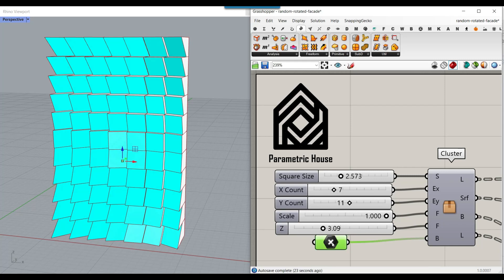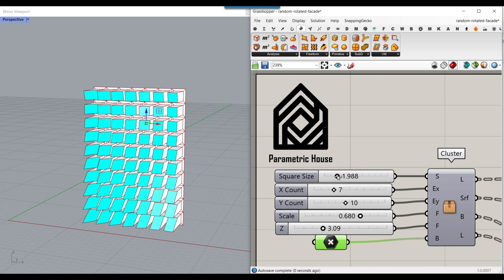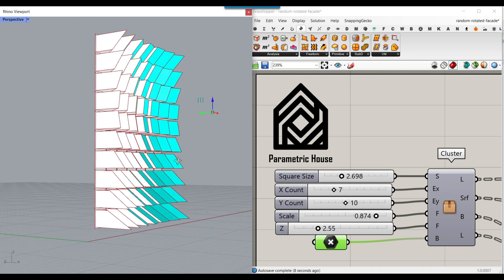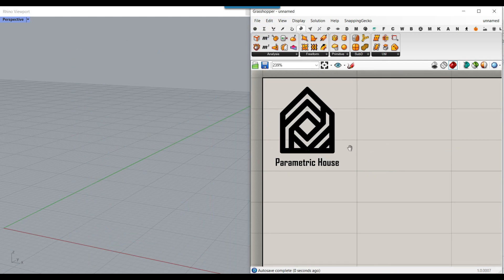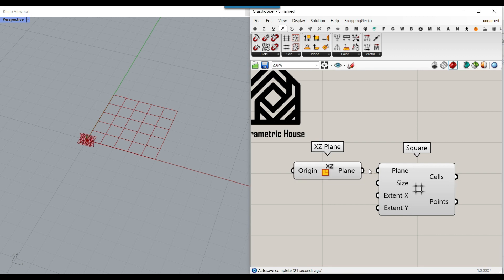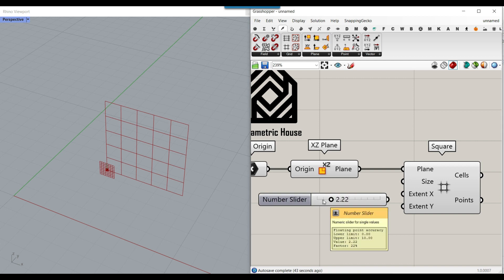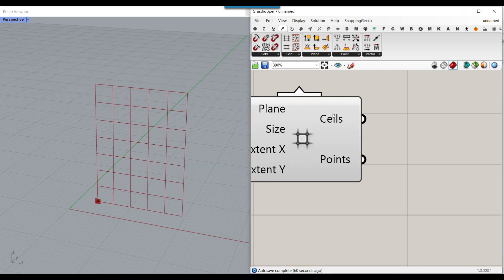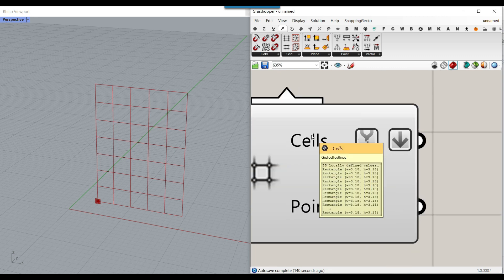Parametric Facade (Grasshopper Tutorial)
In this Paracourse Lesson, you will learn how to rotate a series of windows toward a point attractor.